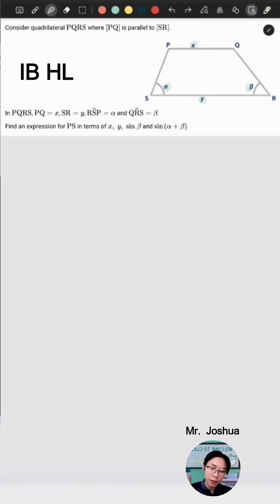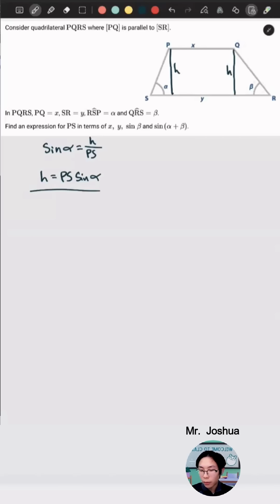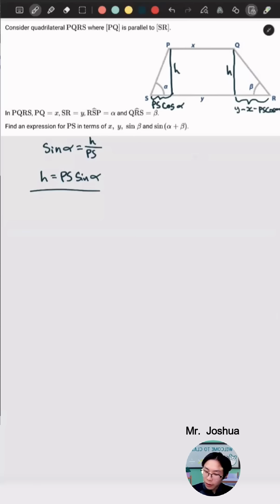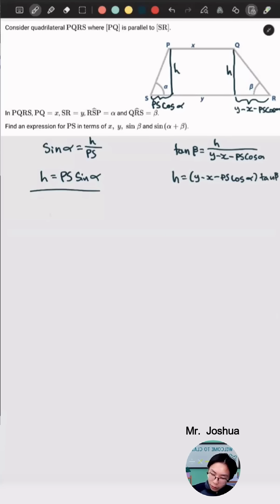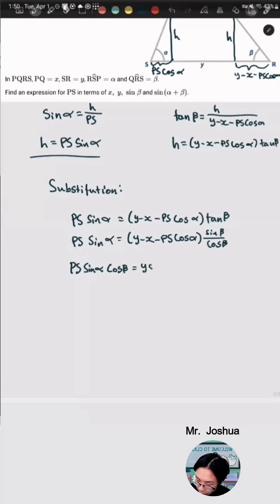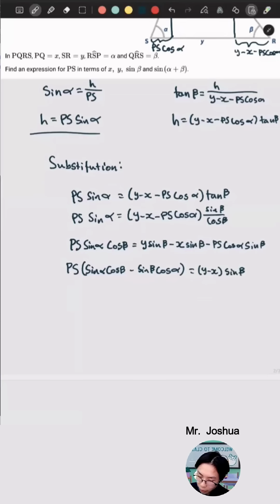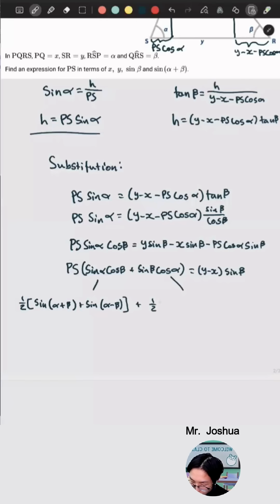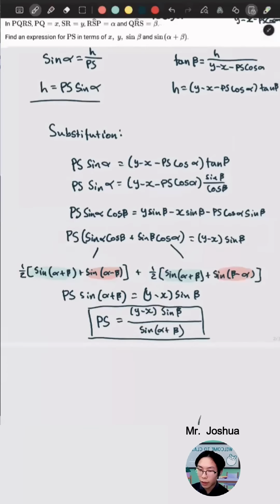IB HL Trigonometry Made Simple 🔍 | Master Advanced Concepts with Ease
Ace your IB Math AA HL exam with confidence! This video dives into the core trigonometry concepts you need to know at the Higher Level! This is perfect for learners aiming for a Level 7 and looking to sharpen their skills with clear, concise explanations and real IB-style questions.